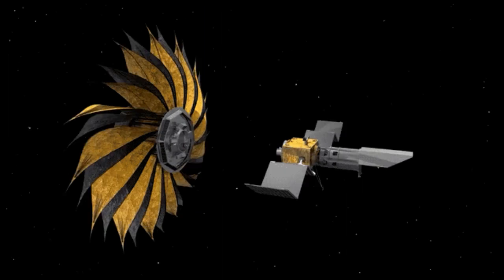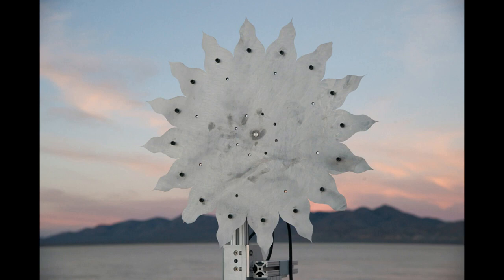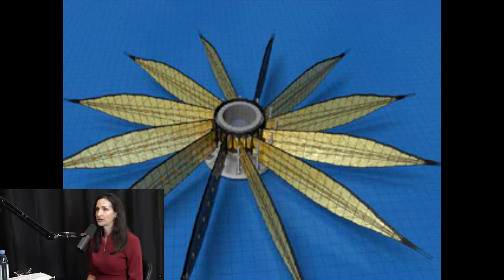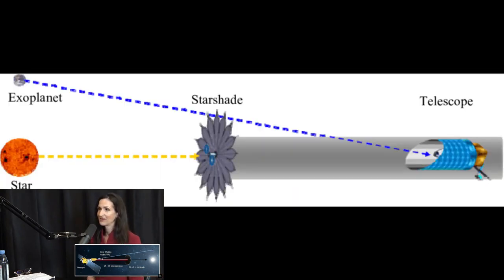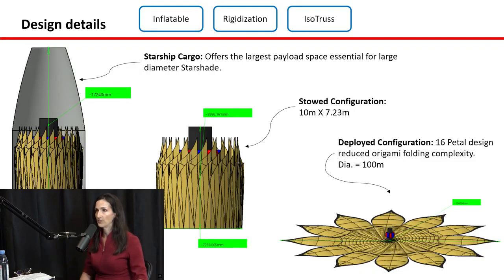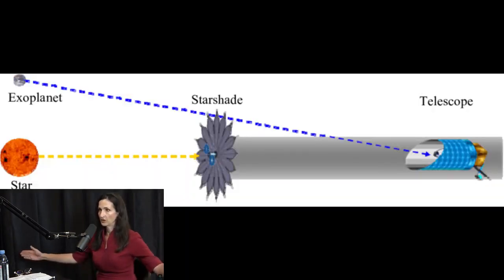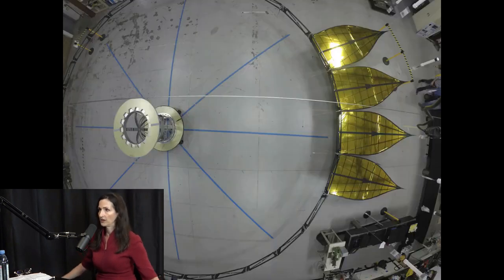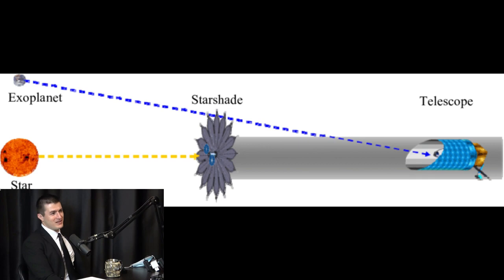🔴Paranormal objects next to the moon 4KUHD Enigmas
Welcome, all - Curiosity & Discovery -aka- CCTV Nightwatchman Presents